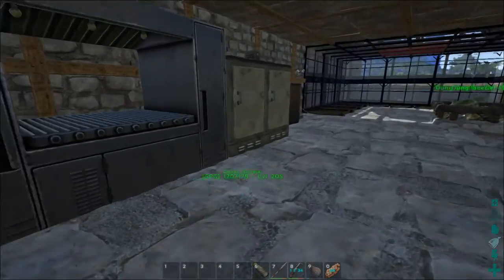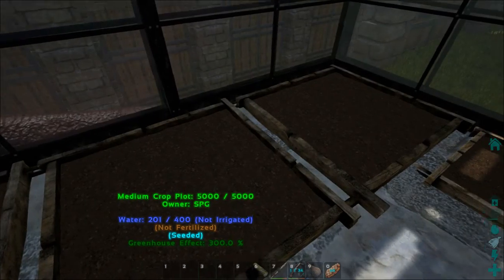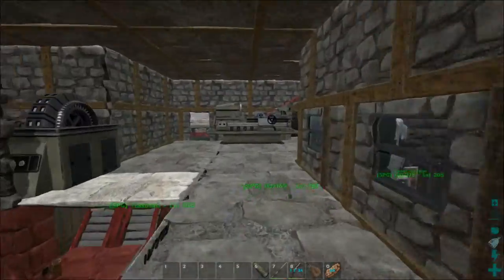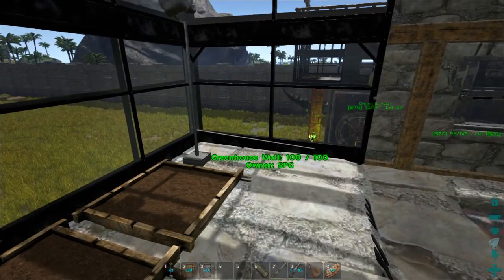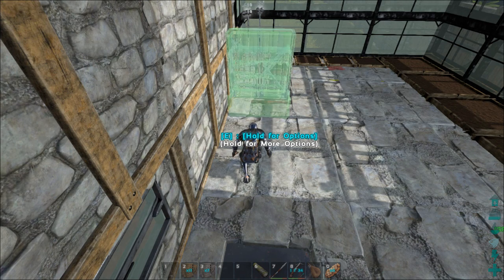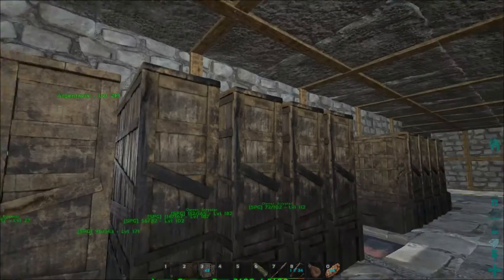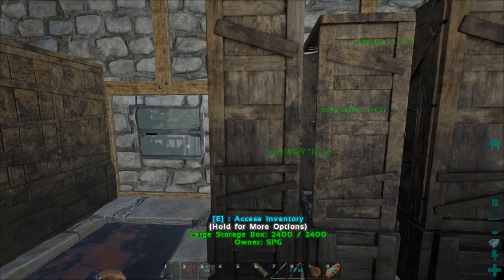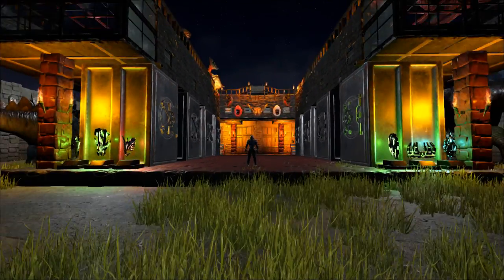Let's Play: ARK: Survival Evolved (EA) ~ S01 E17 ~ Storage, stations & paint job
This series is about a different take on ARK - We are going to do a "planned play".

The goal of this series is to be efficient in setting up a PVE-style base:
- We will select an appropriate spot for our main base within easy access of our main resources.
- We will set up outposts as necessary to guarantee a good resource throughput (ore mining etc.)
- We will tame dinos as (and if) necessary (no worries, there will be lots of taming).
- We will build our base around the principle of having everything within easy reach.
- We will try to minimize management tasks (like having 100 feeding troughs).
- I will show you what "daily tasks" we will need to incorporate in our gameplay to stay on top of things.

Feel free to tweet, retweet, share and favorite

The game:
ARK: Survival Evolved is an action-adventure survival video game developed by Studio Wildcard, Instinct Games, Effecto Studios and Virtual Basement.
It is scheduled for official release for PlayStation 4, Xbox One, Microsoft Windows, OS X, and Linux in 2016.
The game's early access began for Windows on June 2, 2015, for OS X and Linux on July 1, 2015, and for Xbox One on December 16, 2015.
In the game, players must survive being stranded on an island filled with roaming dinosaurs, natural hazards, and potentially hostile human players.